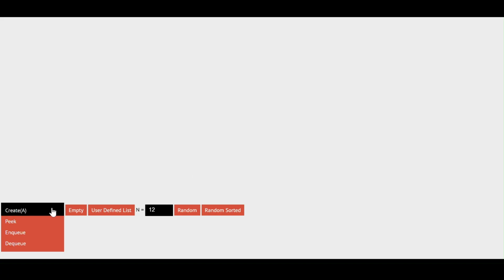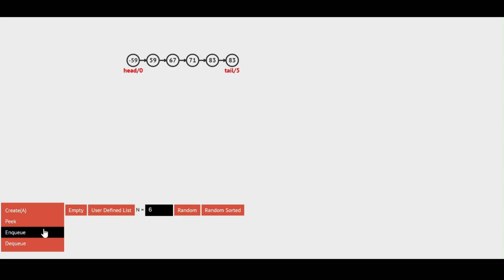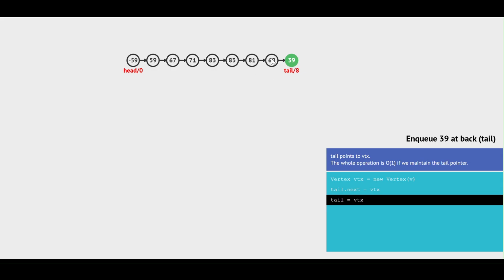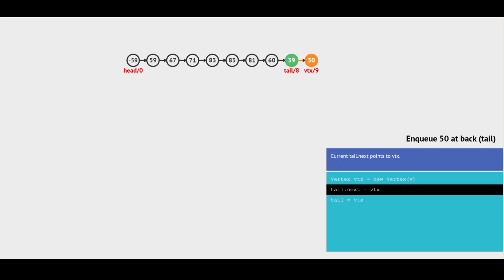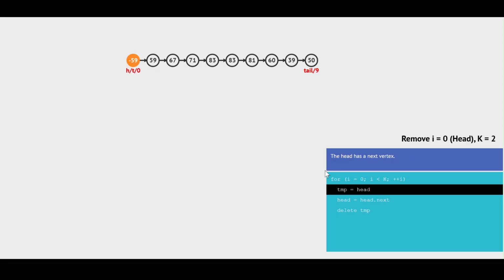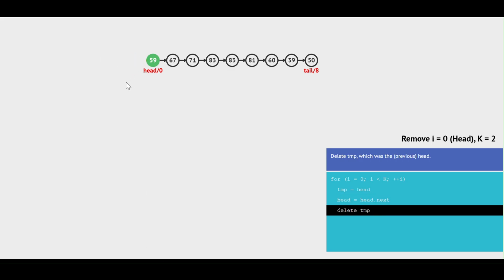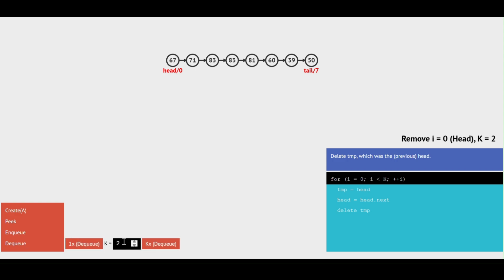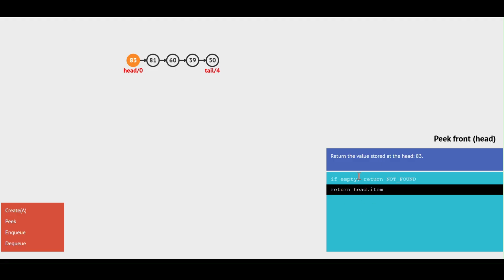Data Structure | Unit 2 | Queue | Vizualizing the concept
In this video i explained the basics about Queue concept in Data Structures using a vizualization tool available in website.

I hope this video explanation will help you in learing the basic operations of a Queue including creation, insertion & deletion.

this covers the topic from the subject
BE23CS310 - FUNDAMENTALS OF DATA STRUCTURES AND DATABASE

Content is delevired in Bilangual - English & Tamil

Created by : Mr.M.K.Sampath, Assistant Professor